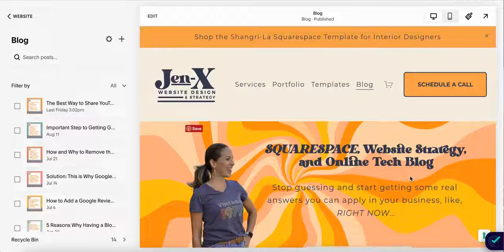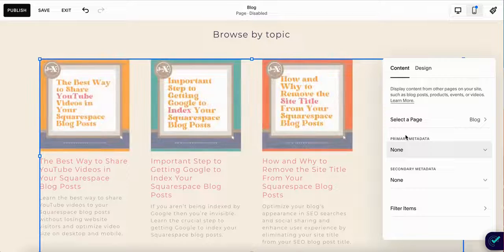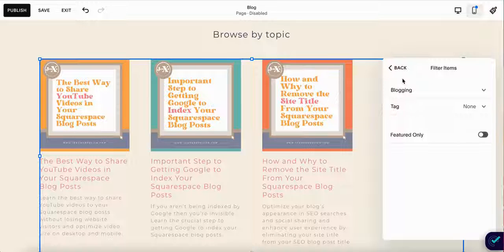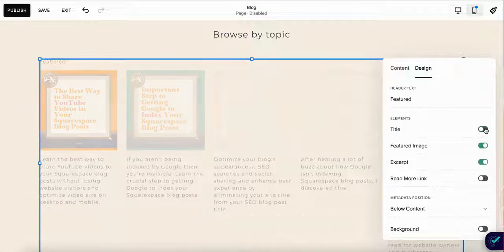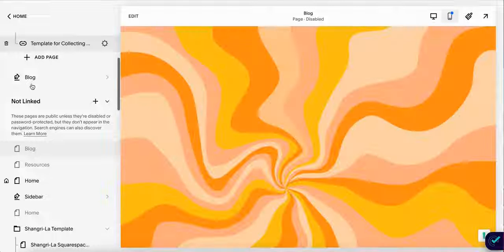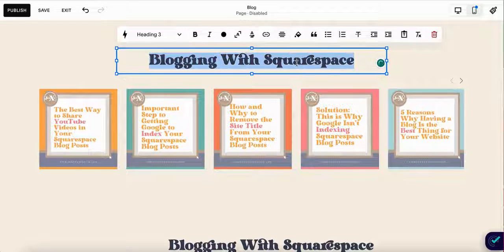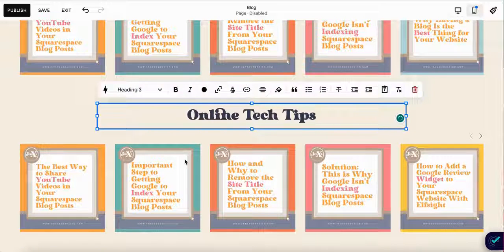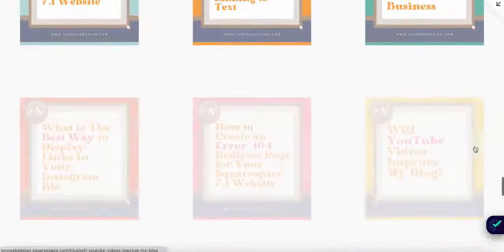Customize Your Squarespace Blog Page With Summary Blocks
Squarespace's blog page is pretty limited when it comes to design and organization, but you can make this page more "on-brand" and functional with summary blocks.

In this video, I show you how to customize your Squarespace blog page with Summary blocks to improve the searchability of your blog posts and just look better.

🆓🎓 FREE CLASS: The 3-Part Framework for Increasing Organic Traffic to Your Squarespace

👉 The Best Way to Share YouTube Videos in Your Squarespace Blog Posts
👉 Important Step to Getting Google to Index Your Squarespace Blog Posts
👉 How and Why to Remove the Site Title From Your Squarespace Blog Posts
👉 How to Add a Google Review Widget to Your Squarespace Website With Elfsight